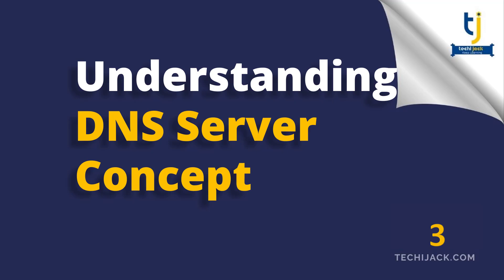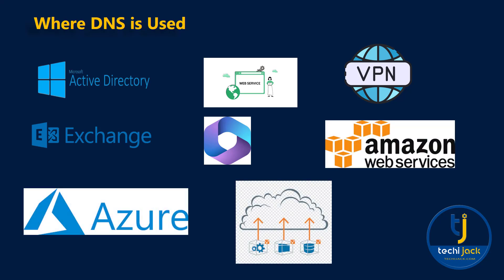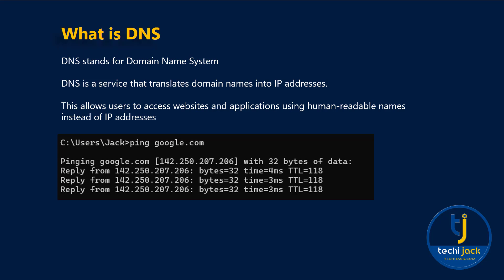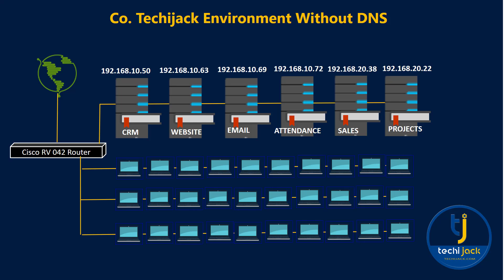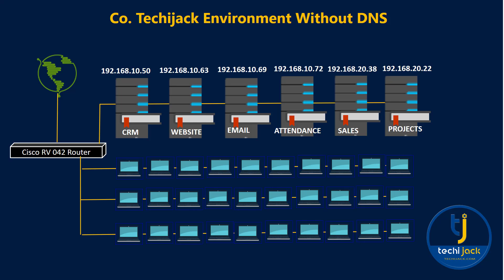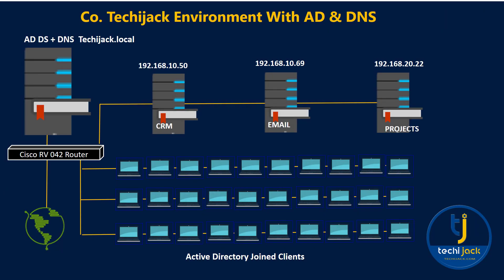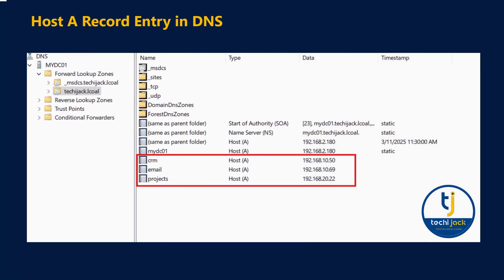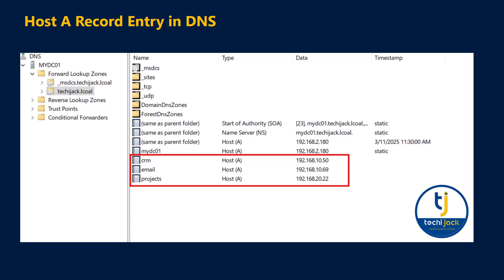Understanding Basic DNS Concepts | Domain Name System Server 2025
Description: This video helps you in understanding DNS, What is DNS & DNS Server.

Even if ou are a beginner or are looking to refresh your knowledge, this video will help you to know about how dns works.

In this video a DNS tutorial for beginners. You will learn about the importance of DNS and why it is necessary to know about DNS if you are working in the IT world.

You will clearly understand the basic DNS concept i.e, Domain name system, to achieve your basic networking skills.

I assure you that, after watching this video completely you will come to know about what DNS is, how it works, what a forward lookup and a reverse lookup zone are.

Therefore, you will also learn about Host A record and PTR record.

For more videos, visit the YouTube channel Techi jack